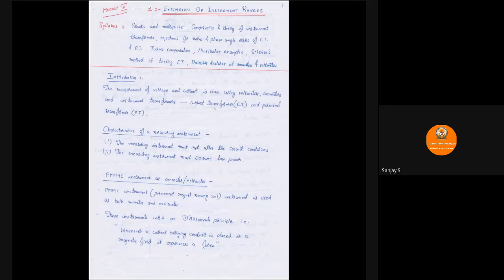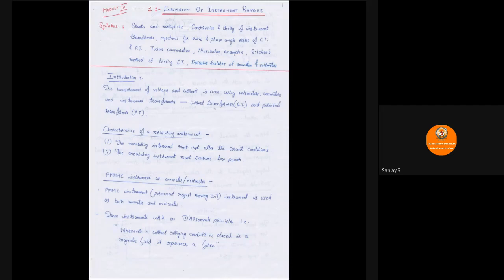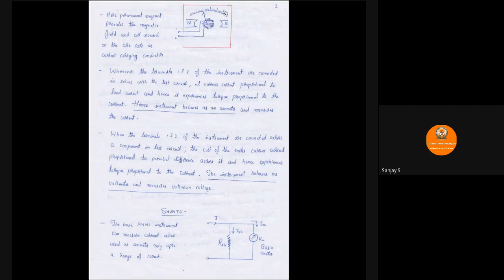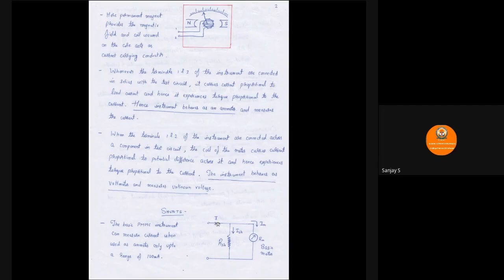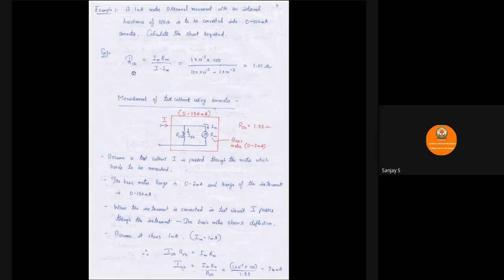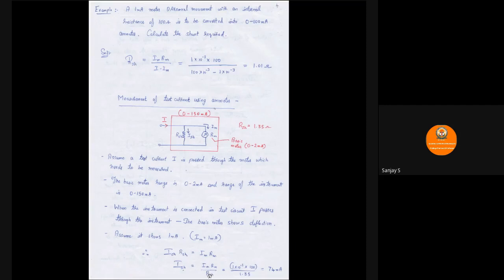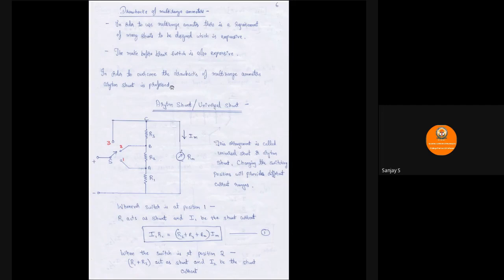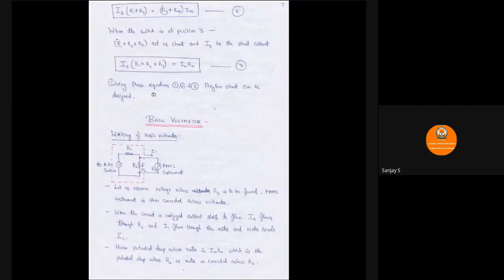EEM Module 3 video 1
Extension of Instrument Ranges & Magnetic measurements